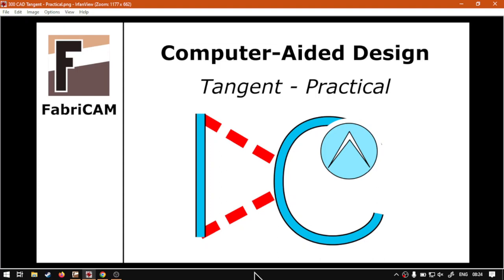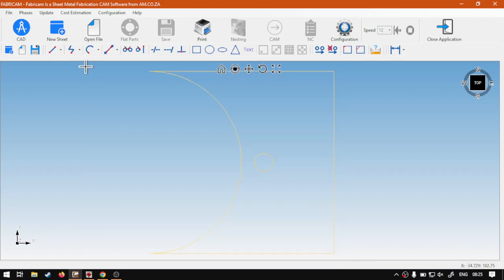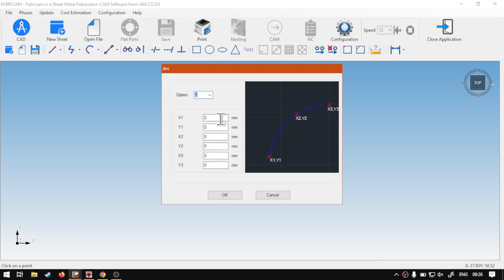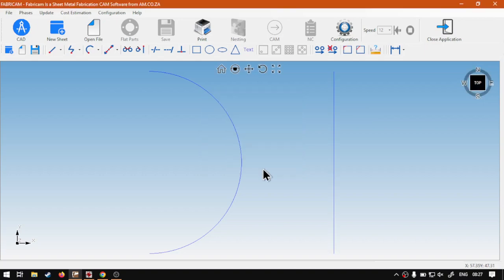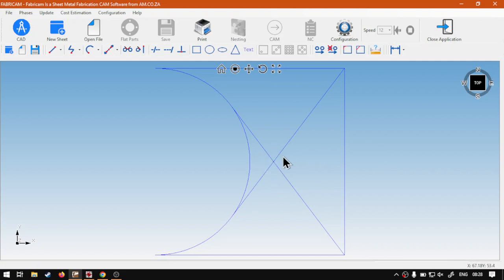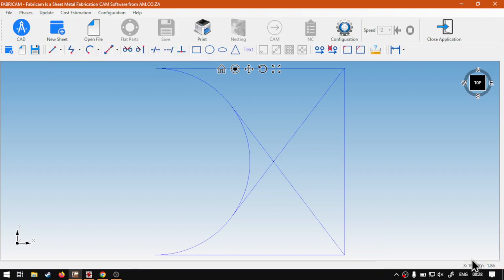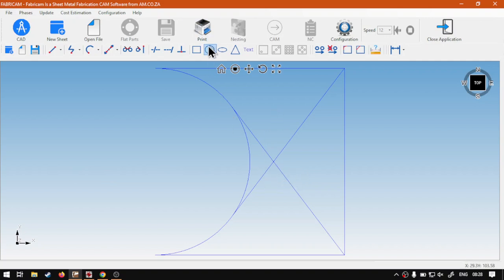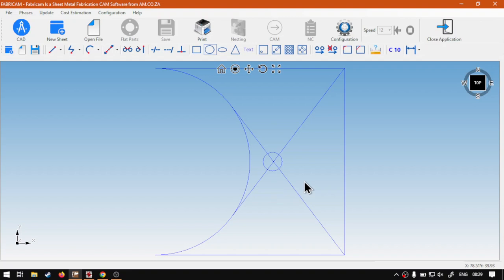FabriCAM Software CAD Tangent Practical Exercise (Part 2) Step by Step Video Tutorial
Now that we have had a look at the Tangent Lines to Arcs tool, lets have a bit of a practical.

This is by no mean going to be the most simple practical, as we are going to mix a few different tools that we have to use.

This video is part of a Mini-Series. Previous video covered Tangent – Lines and Arcs.